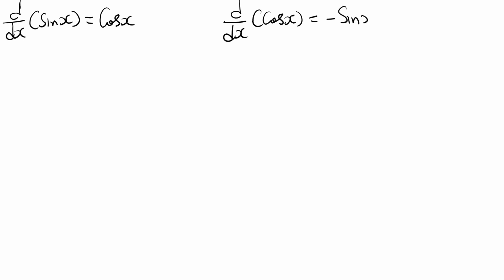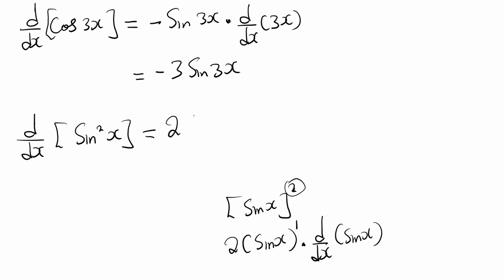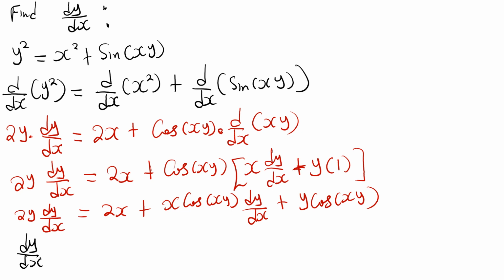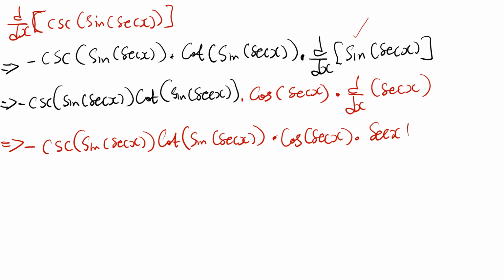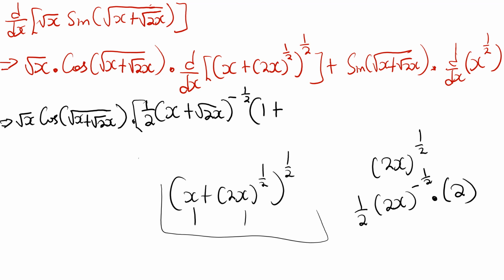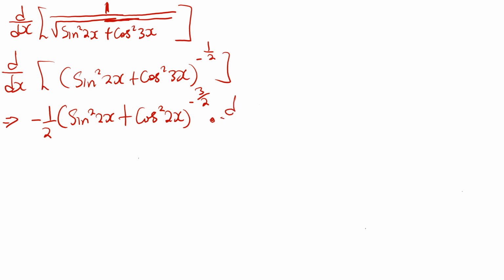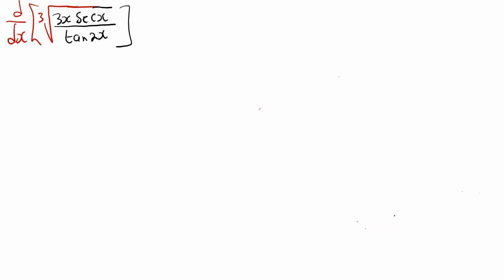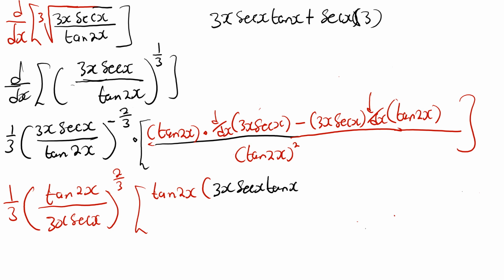Derivates of Trigonometric functions